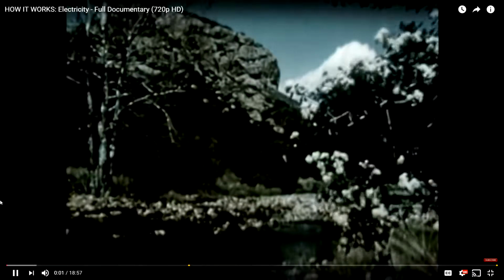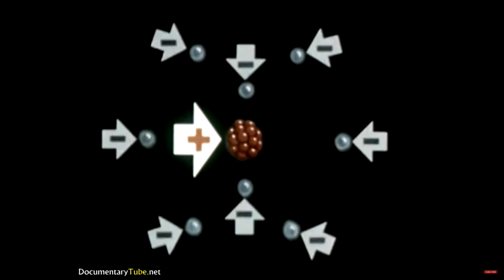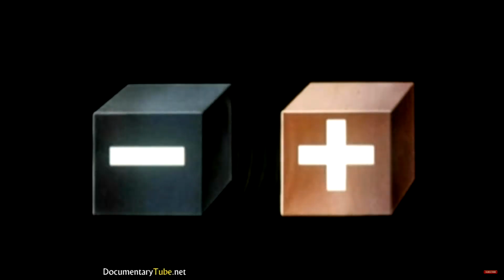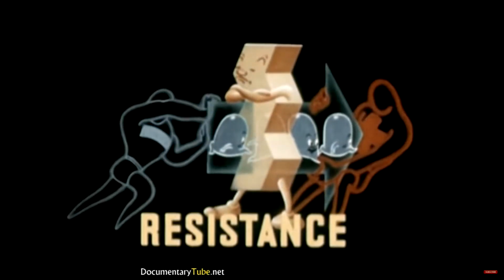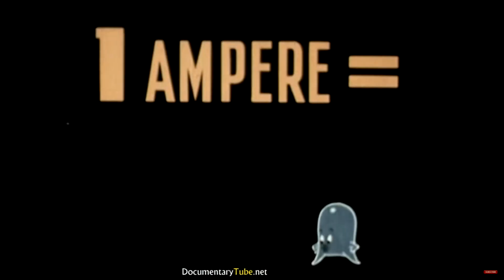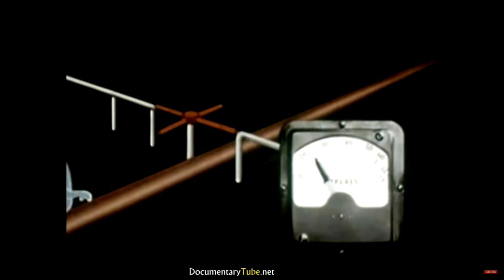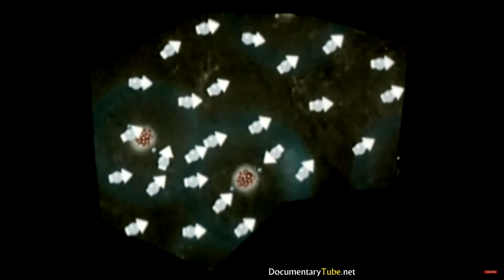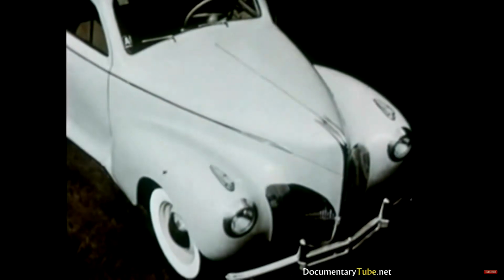Electronics, Electricity and Switching Systems, Historical Videos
4 Films about electricity, electronics, telephone switching, and the transistor.  Most are from a historical perspective.